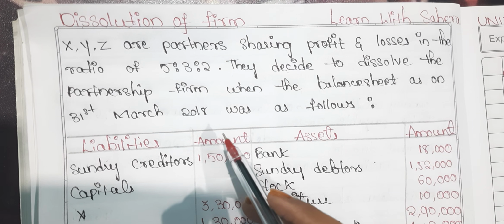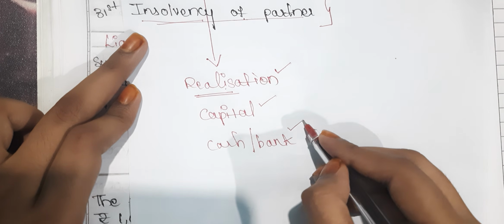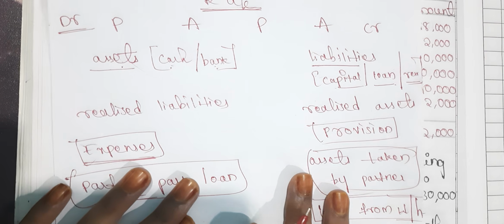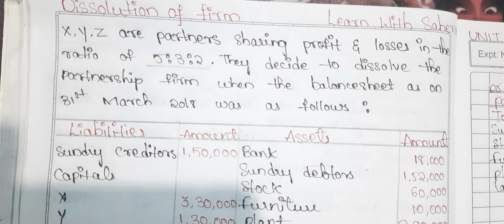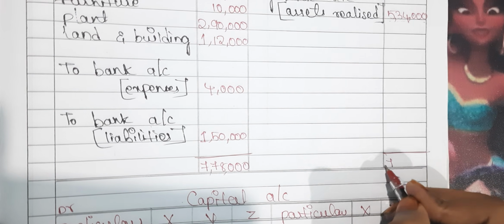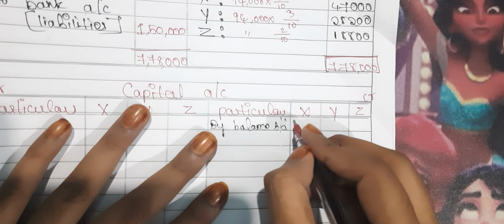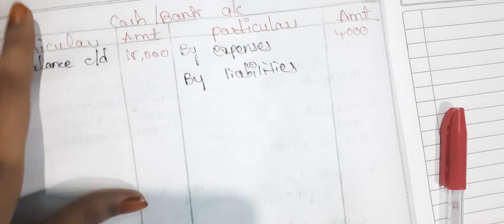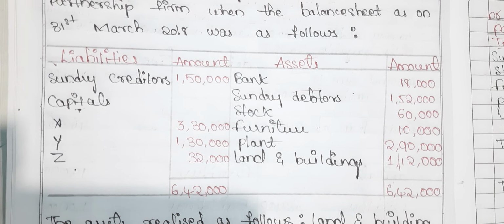📌 Dissolution of firm | FULL explaination |O.U|Degree Semester-3 advanced accounting unit-2 | PART-1